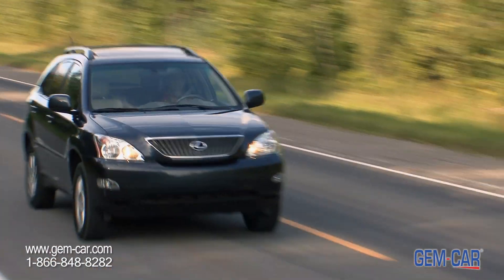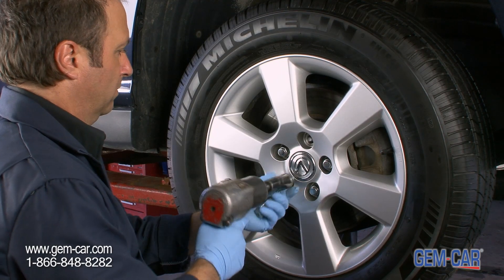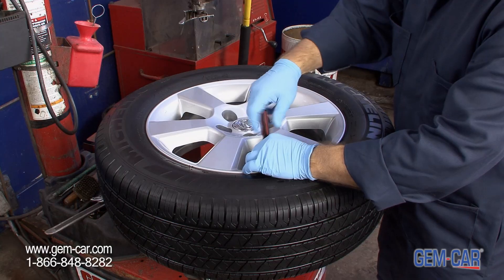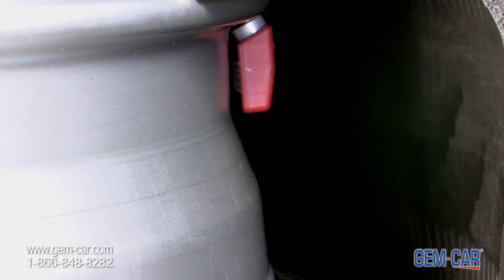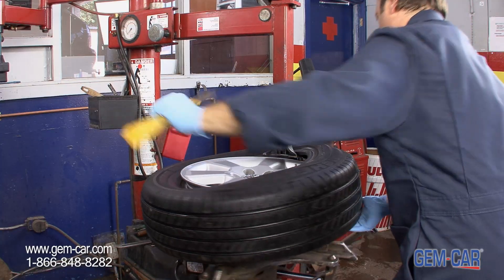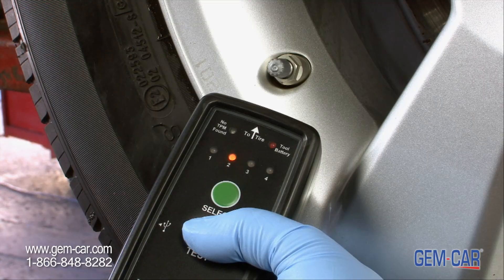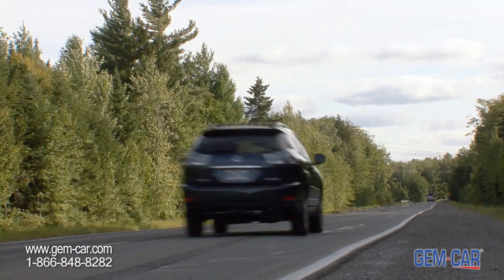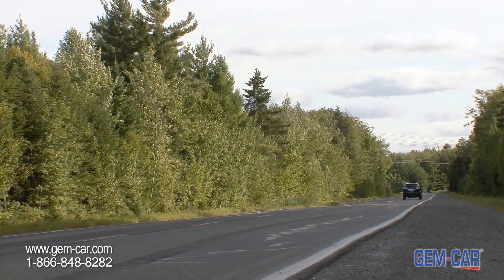How does the Tire Pressure Monitoring System work ? - Powered by GEM-CAR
All video are included with GEM-CAR, an Easy to Master Repair Shop Management Software for the automotive industry...

Performance in Simplicity